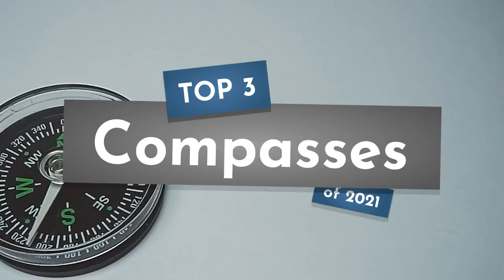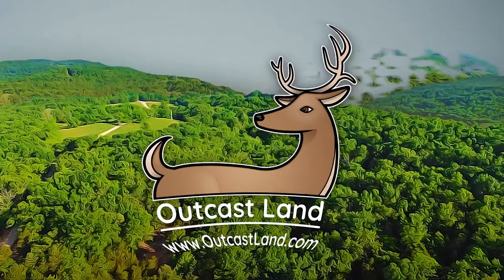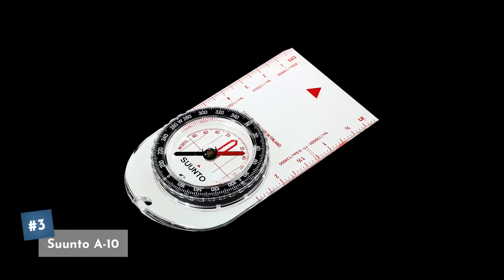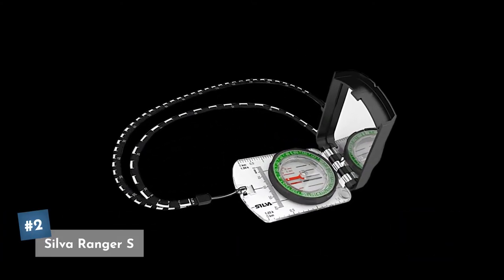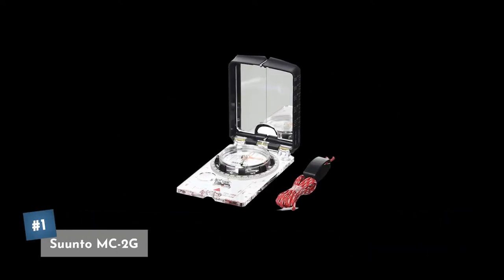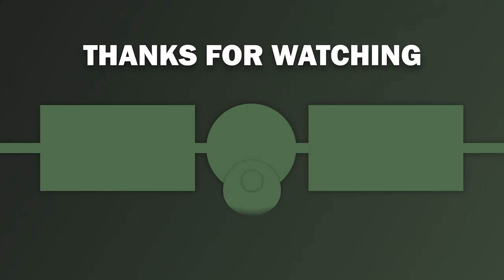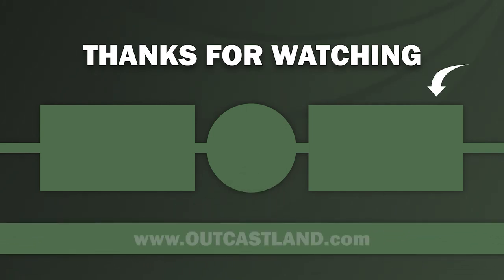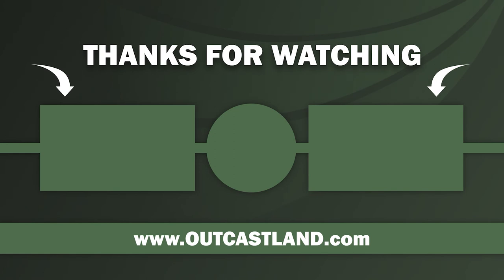Top 3 Compasses of 2021 [Links in the Description]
At OutcastLand.com we sell OWNER FINANCED acreage for hunting, camping, fishing, recreation, and more! EVERY PROPERTY and land for sale on our website at OutCastLand.com is available with complete Owner Financing with down payments as low as $500 and monthly payments as low as $195. Cheap land for sale is our specialty!

Thanks!